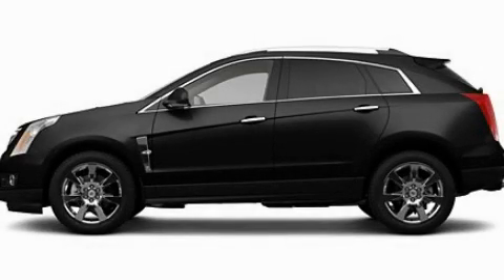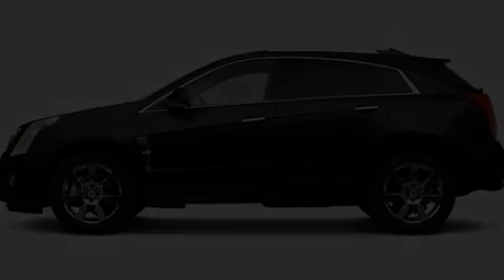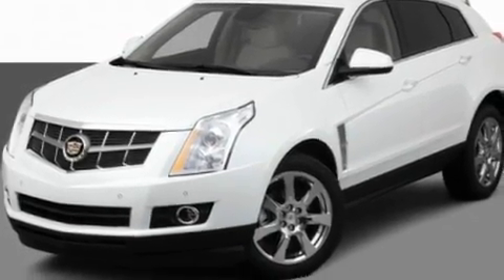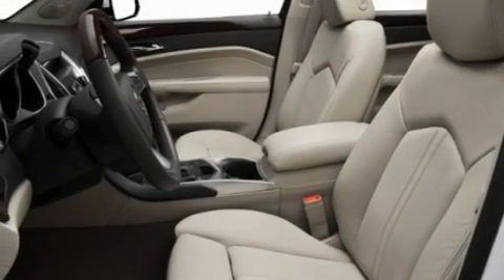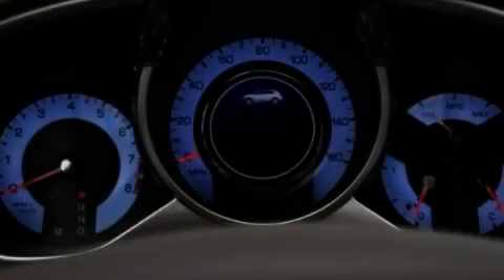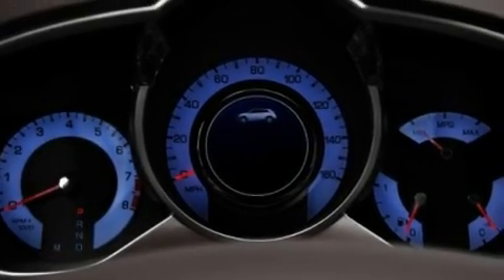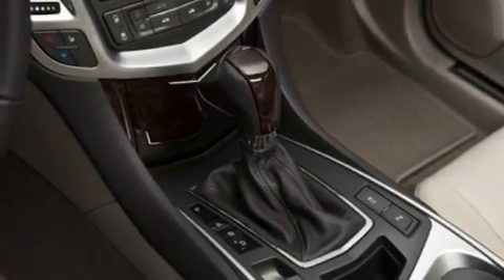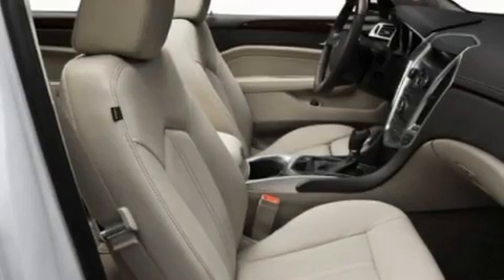2011 Cadillac SRX IL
Year : 2011

 Make : Cadillac

 Model : SRX

 Engine : 3.0L V6

 Trans . : Automatic

 Interior : Gray

 Steve Foley

 100 Skokie Blvd.

  , IL 60062

 2011 Cadillac SRX  IL